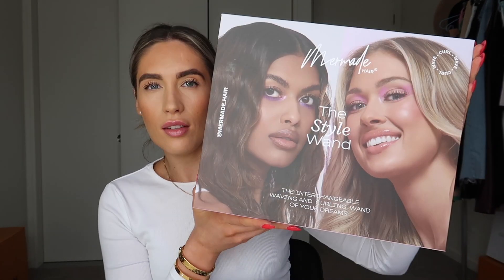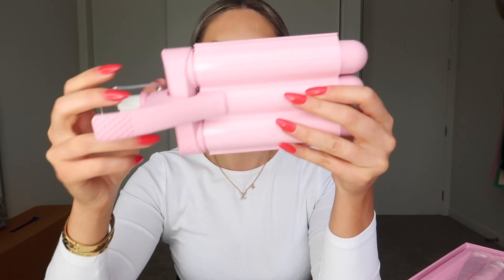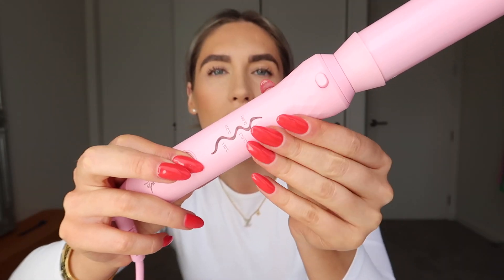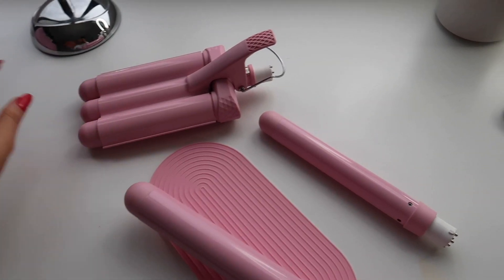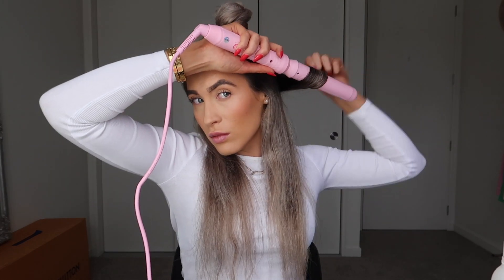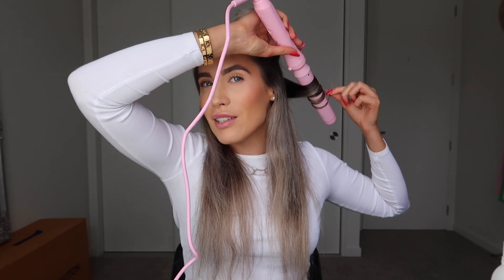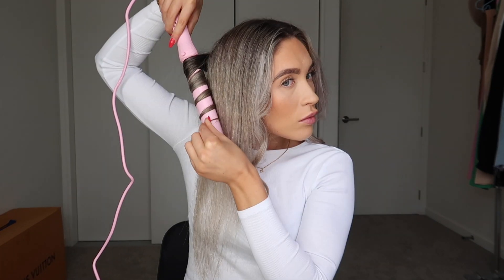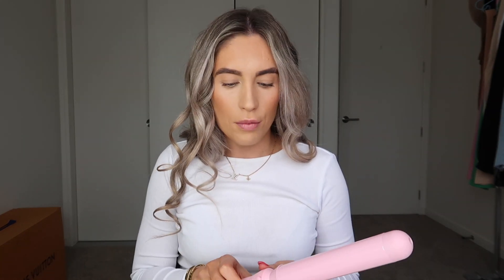How I Curling My hair | Mermaid Wand Kit Review